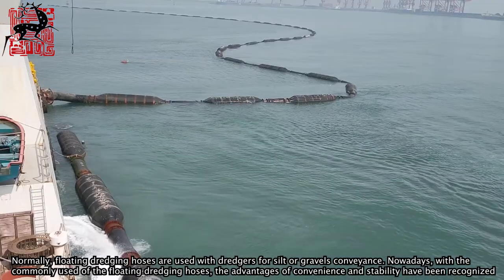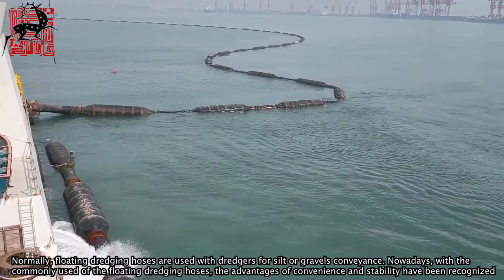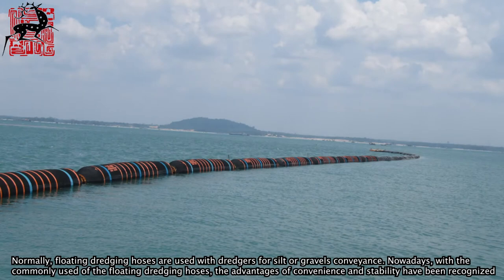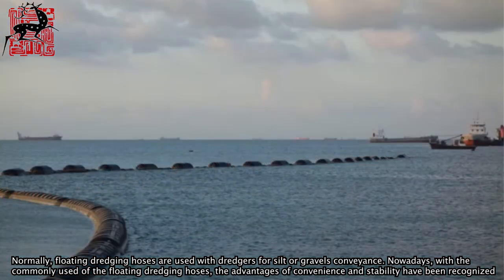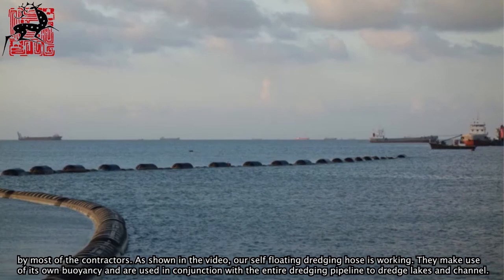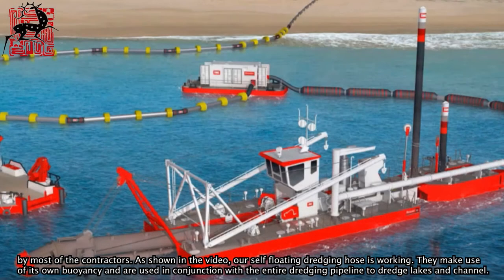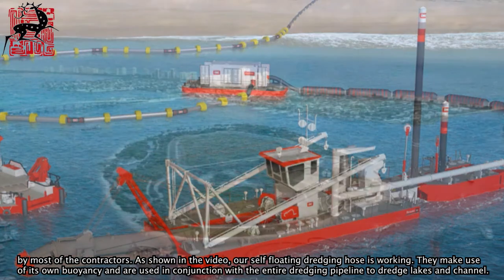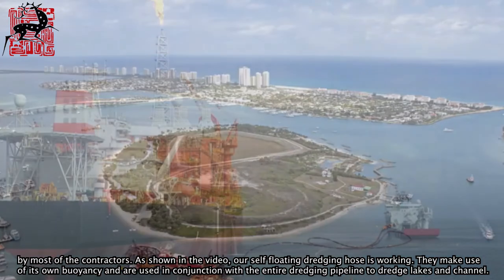Look! Floating Dredging Hose Is Working!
The self floating hose is made of high quality and wear-resistant rubber, the outer cover has excellent abrasion resistance and UV protection. The outside of the tube is wrapped with buoyancy material and covered with a protective layer. Normally, floating dredging hoses are used with dredgers for silt or gravel conveyance.